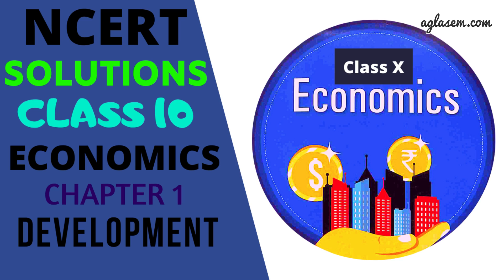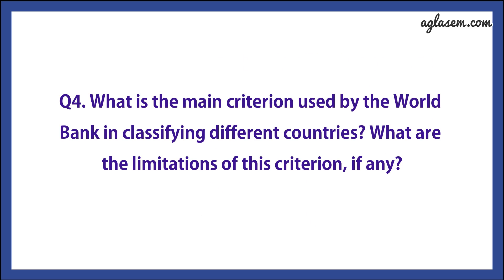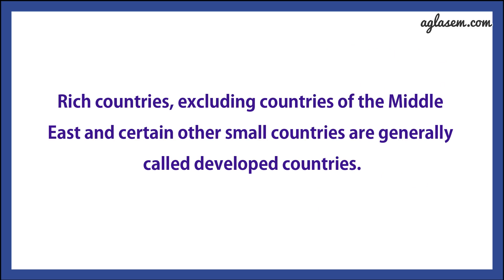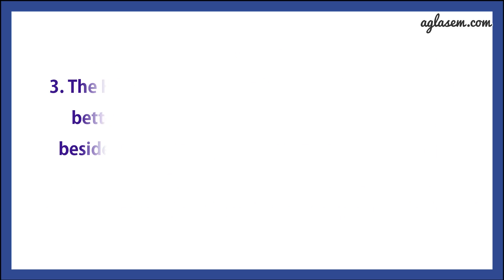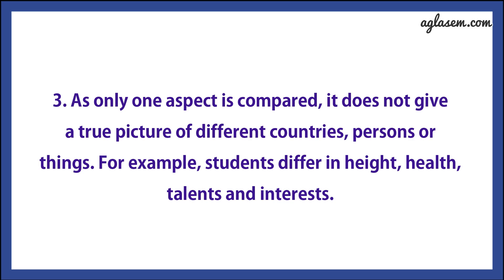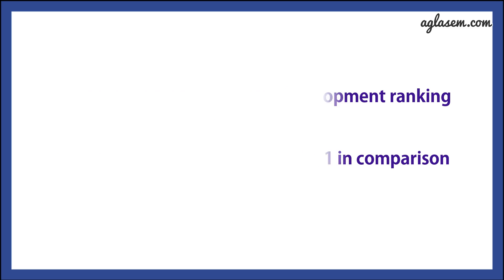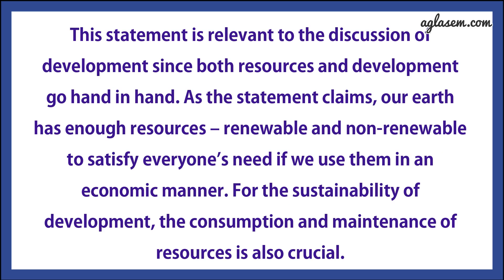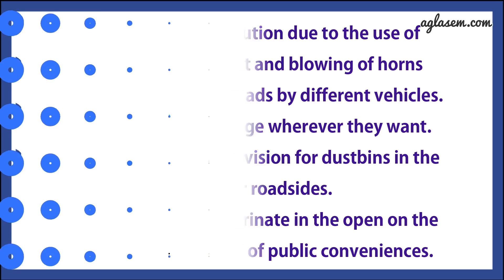NCERT Solutions Class 10 Economics Chapter 1 Development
Class 10th NCERT Social Science( Understanding Economics Development) Chapter 1  Development

This video provides the solutions of chapter 1   Development  from the textbook ‘Understanding Economics Development (Economics) ’. It includes answers to all the questions of the chapter given in the back exercise.